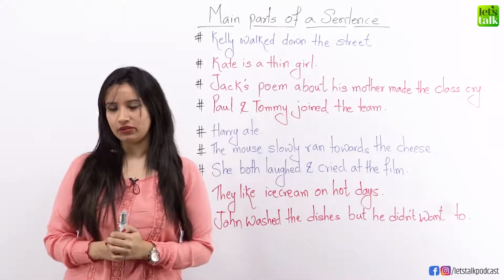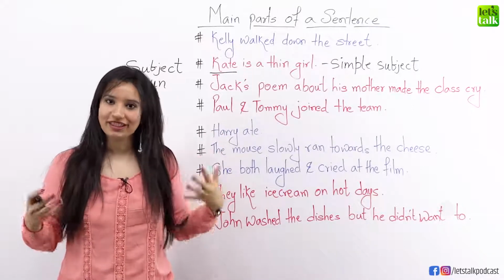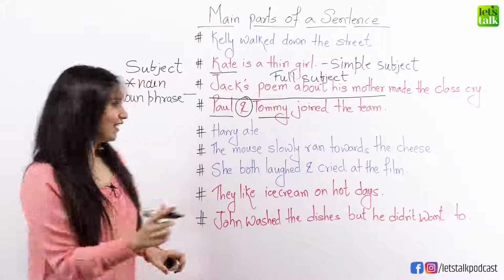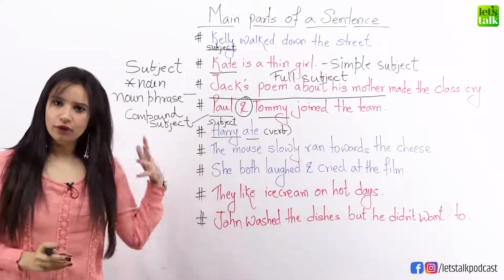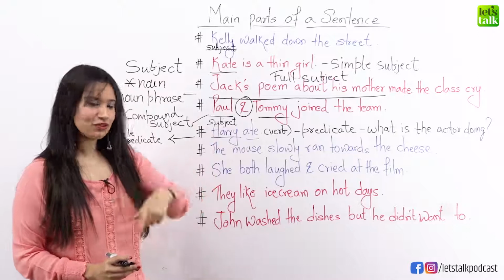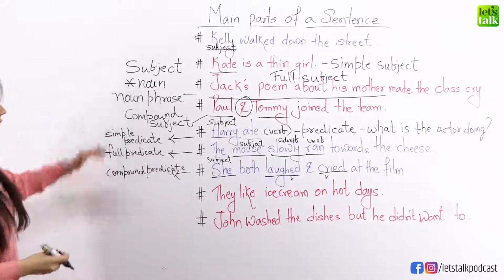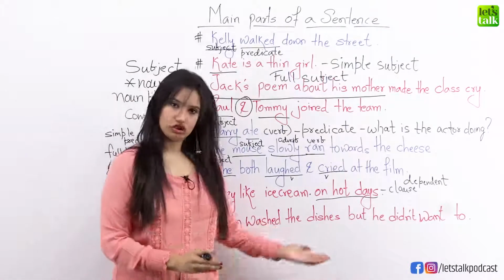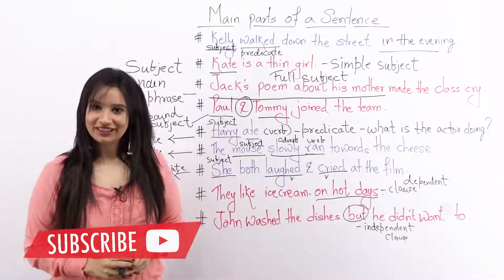English Grammar Lesson - Parts Of A Sentence | Subject Verb Object Agreement | For English Beginners